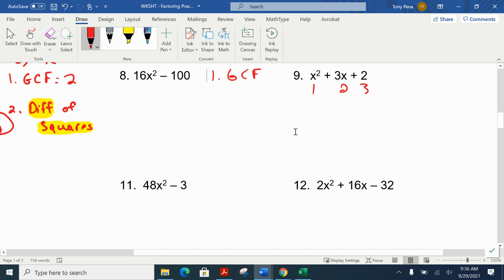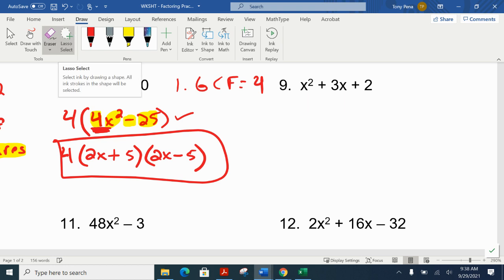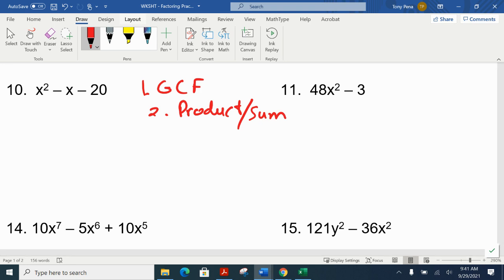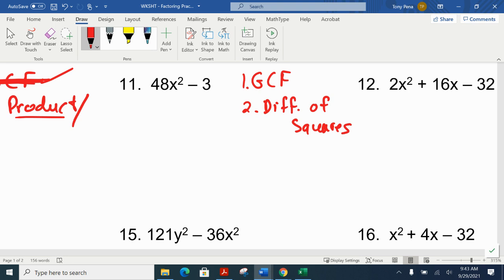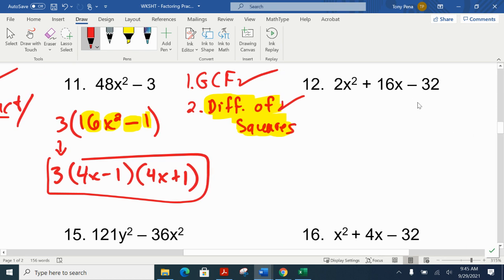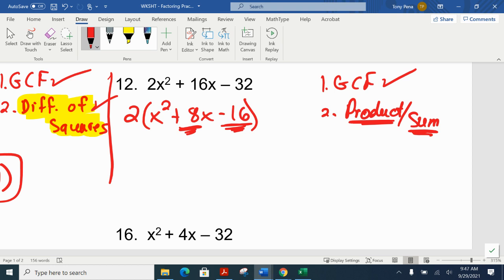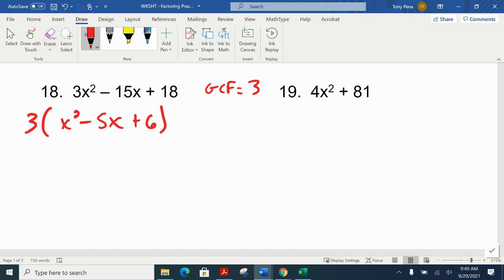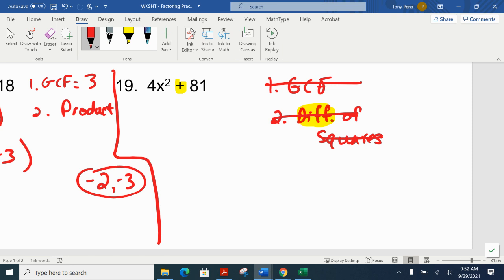Untitled: Sep 29, 2021 10:09 AM